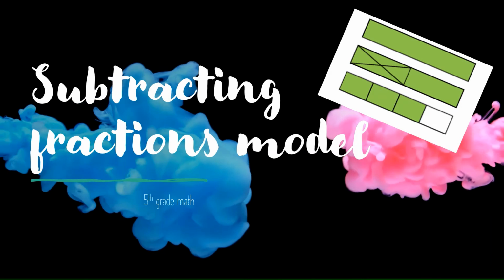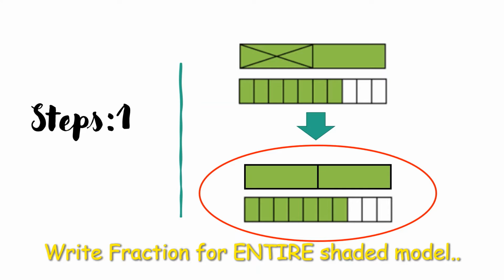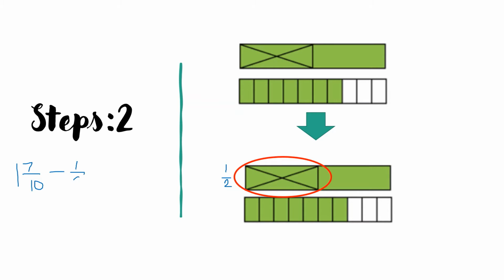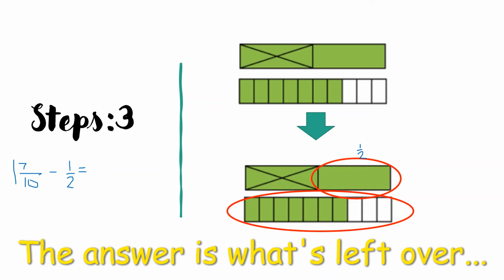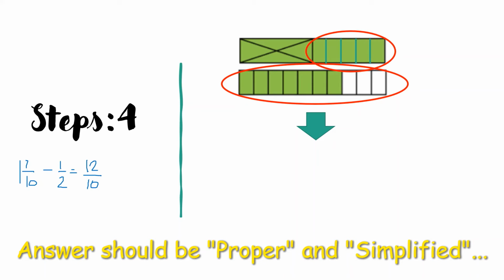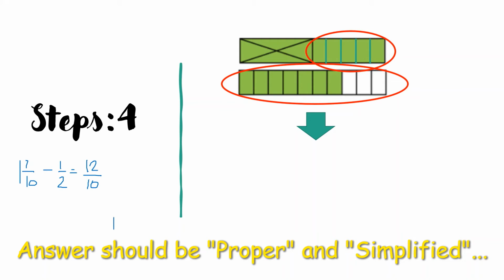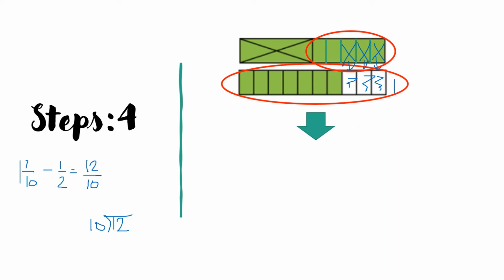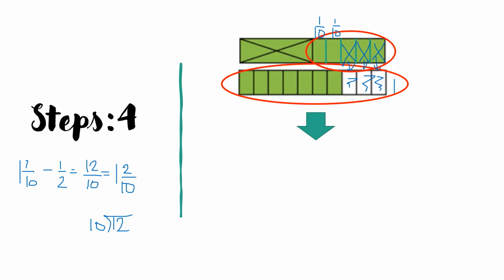Subtracting Fractions with MODEL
Breaking down how Subtracting Fractions models into 4 easy steps anyone can master!!